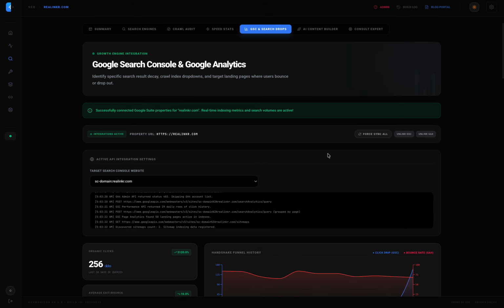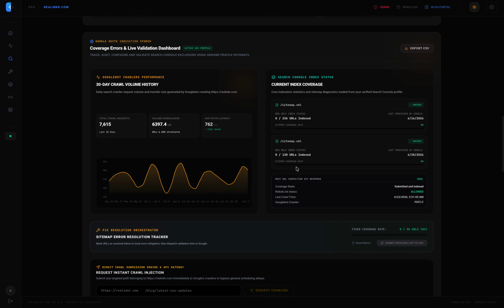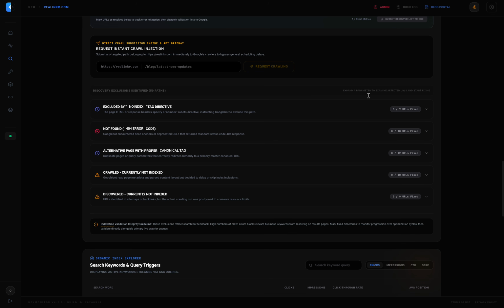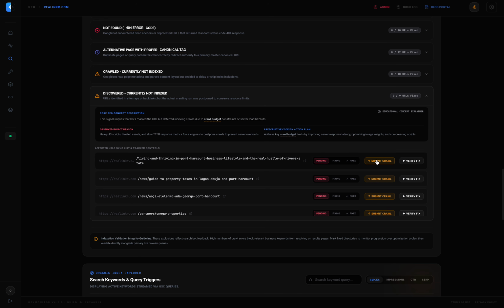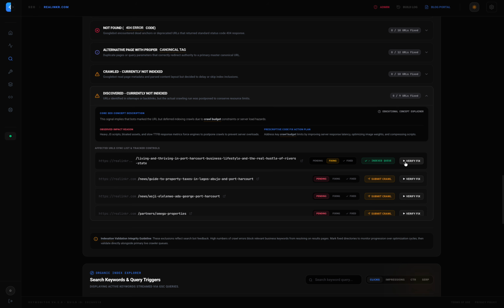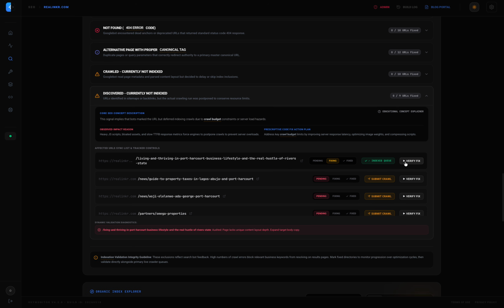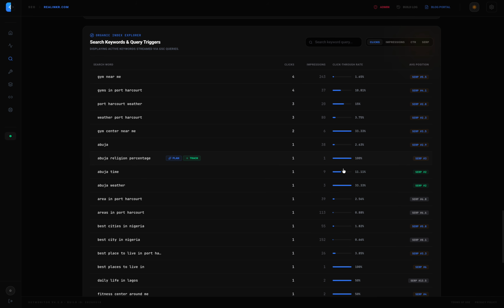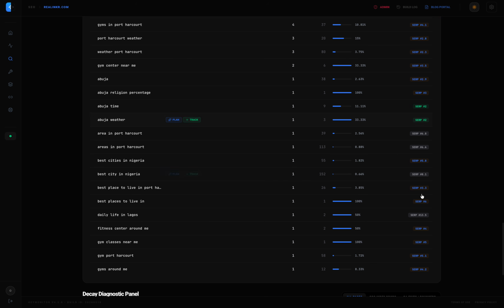How to Run a Technical SEO Audit with HeyMonitor - GCS